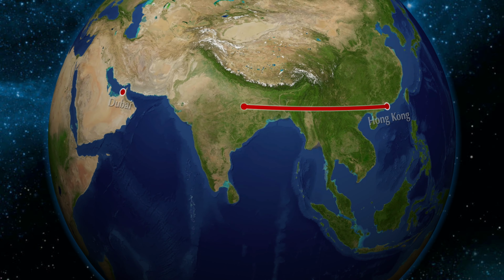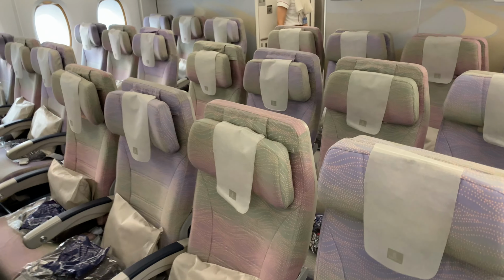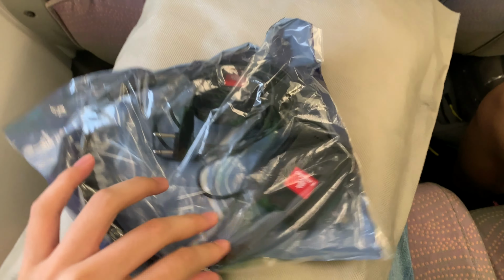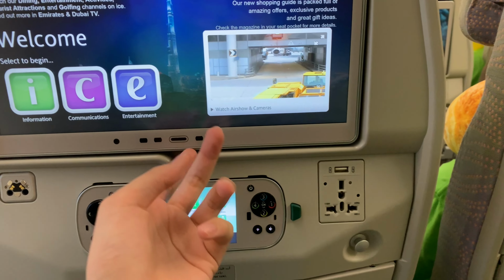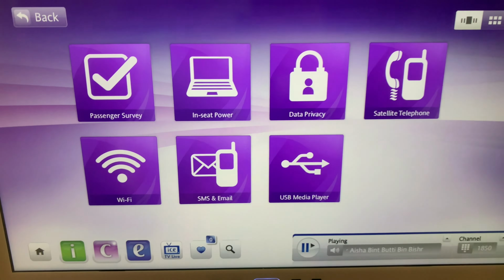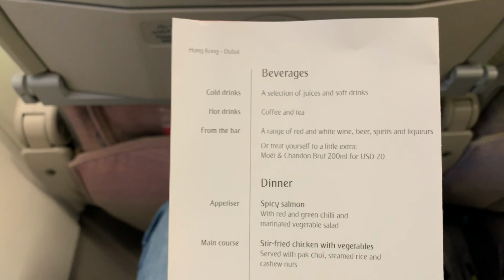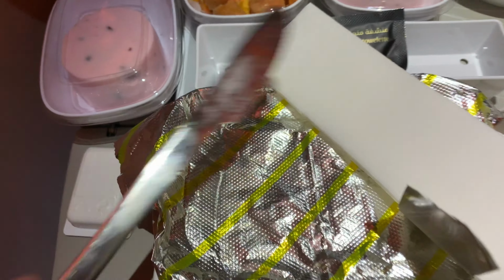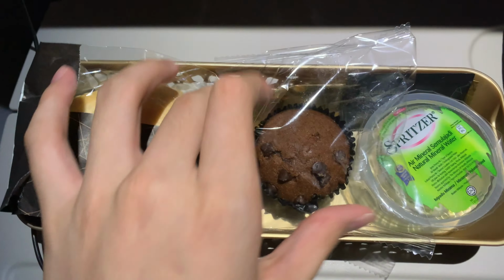Emirates A380 Economy Class (4K)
You will see:
- Check in and boarding
- Seat features
- Inflight entertainment
- Amenities
- Meal
- Aircraft facilities

Flight no.: EK383
Route: Hong Kong to Dubai (HKG-DXB)
Aircraft: A380-842 (A6-EUY)
Flight time: About 8hrs 5mins